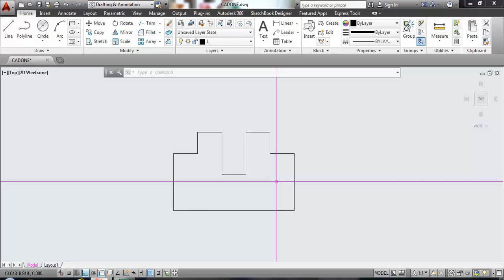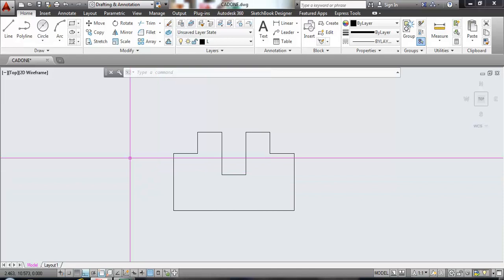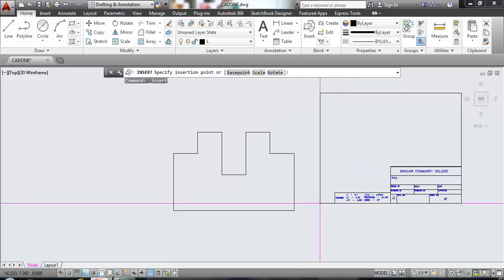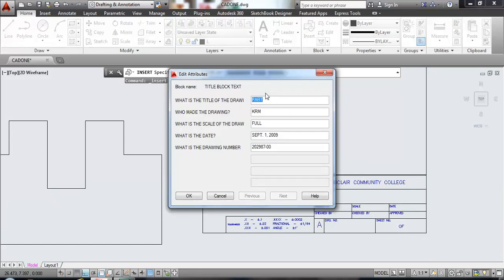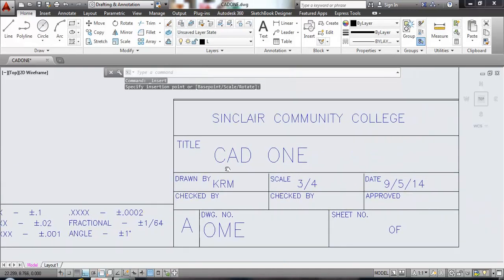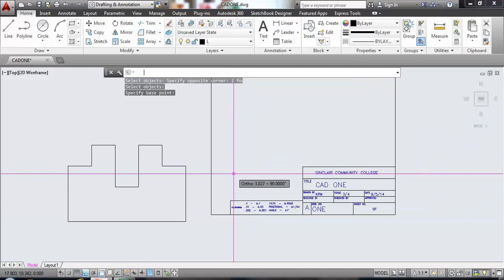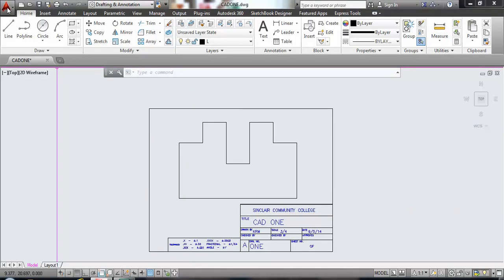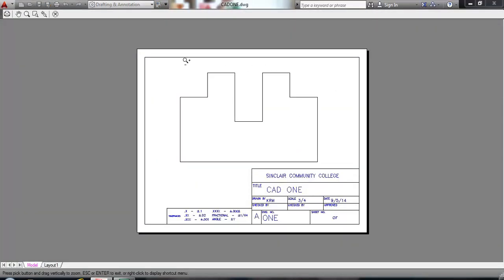BORDER AND TITLE BLOCK ONE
AutoCAD 14 - Inserting the border and title block for drawing one